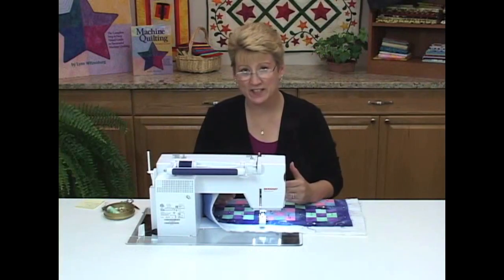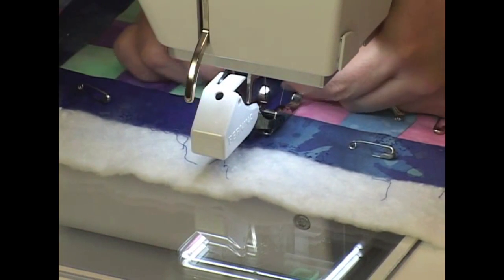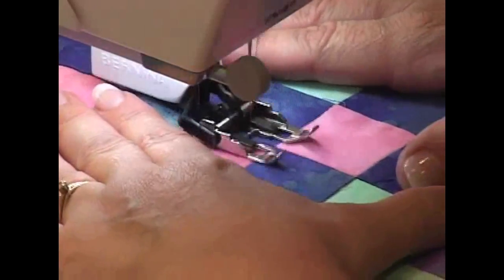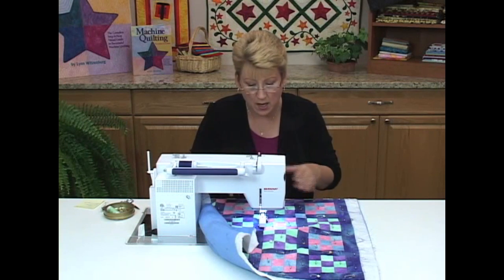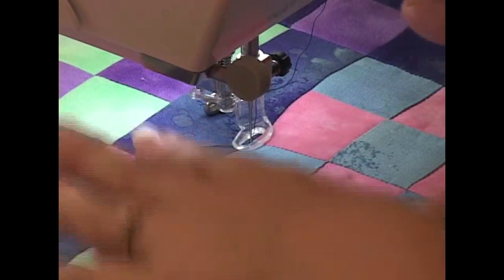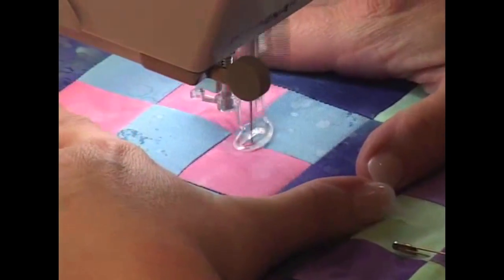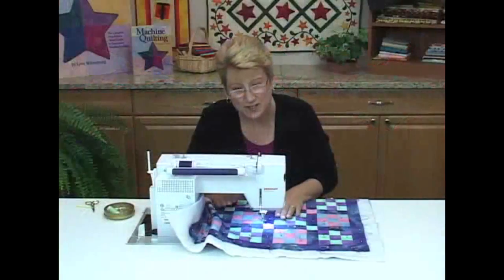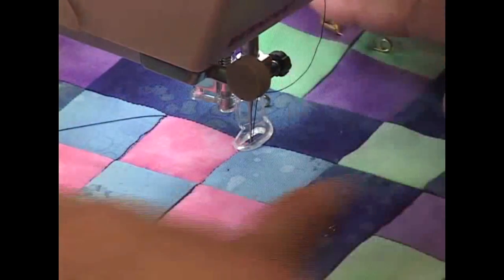Stitching in the Ditch: How to Machine Quilt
A complete step-by-step guide from teacher & master machine quilter Lynn Witzenburg that takes quilters through the basic steps of quilting on a home sewing machine.